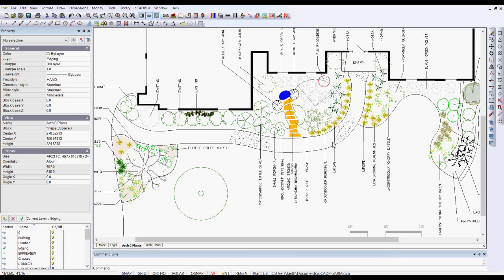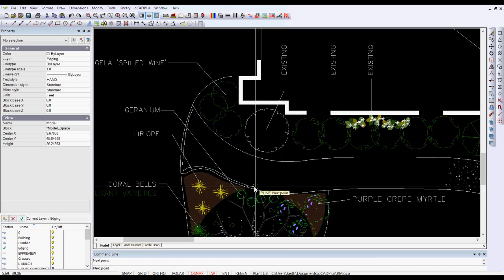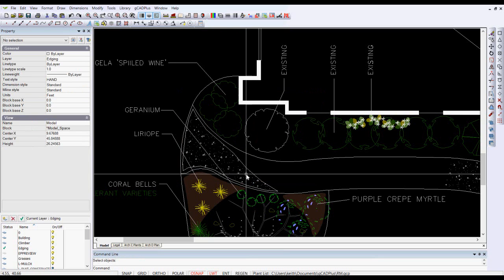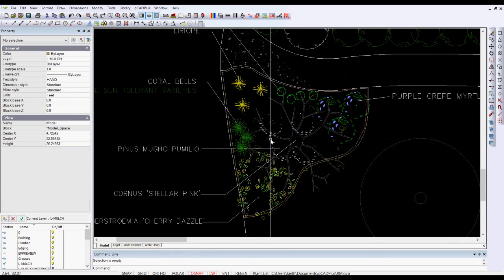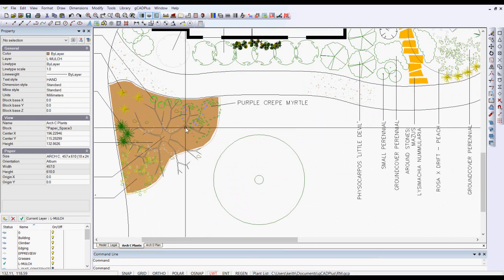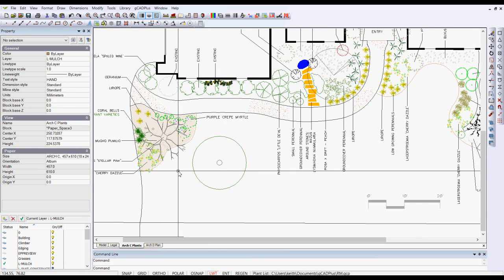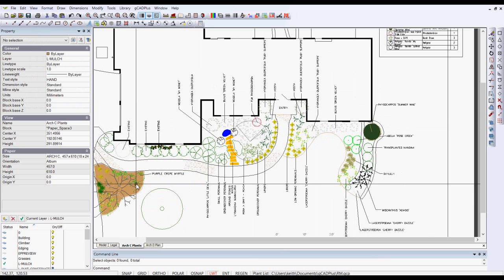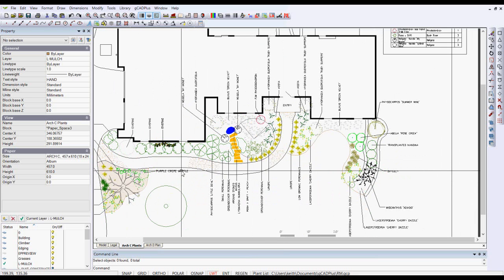How to hatch a pathway in landscape CAD drawings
We restrain the use of hatching in CAD drawings by drawing a polyline around small sections of a path, apply a hatch pattern and then remove the polyline boundary. As an alternative, we show that hatching can be shown by closing and filling a polyline entity and then set transparency.